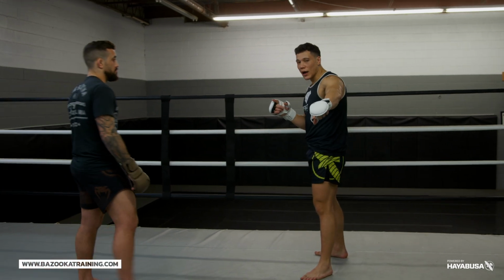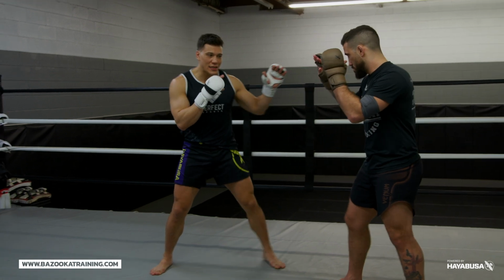HOW TO BEAT THE SOUTHPAW CURSE | BAZOOKATRAINING.COM